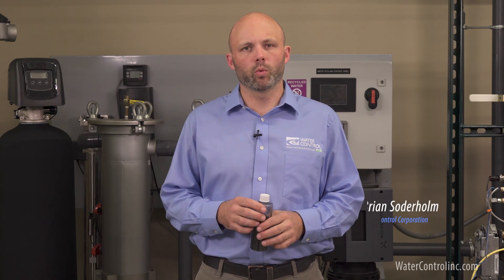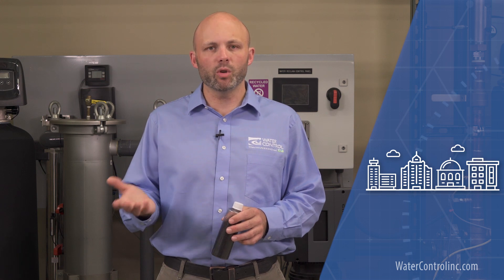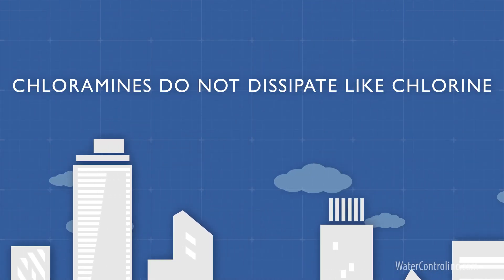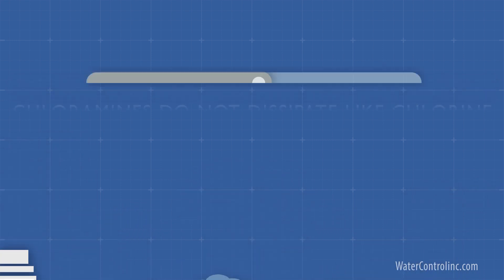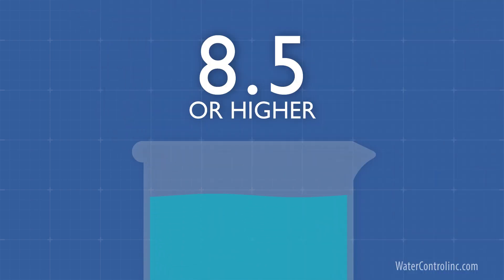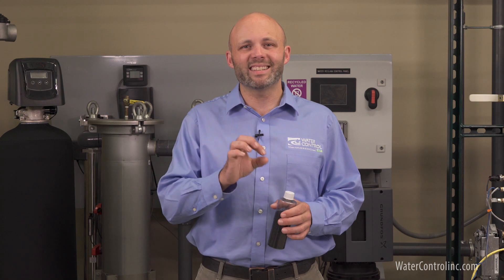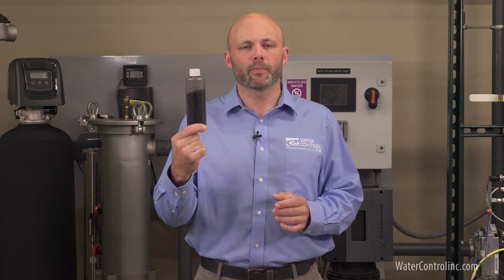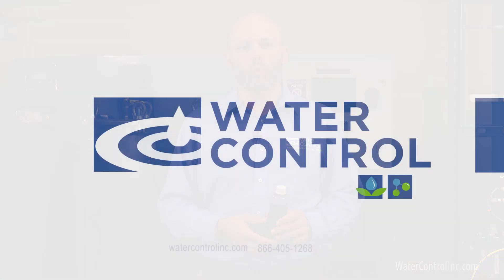What Is All This Talk About Chloramines?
Chloramines are a mixture of chlorine and ammonia that are increasingly being used in municipal water treatment to meet EPA regulations. Chloramines are a cost-effective solution to reduce the amount of harmful chemicals found in drinking water. Unlike chlorine, chloramines don't dissipate, which allows cities to reduce the overall chlorine content and still provide long-lasting disinfectant. However, not much is known about the negative effects of chloramines, including how it affects rubber gaskets, o-rings, and metals in plumbing systems. There is also anecdotal evidence that chloramines may cause skin irritation and gastrointestinal distress.

Removing chloramines from your drinking water or home requires a specialized carbon filter. Water Control provides a range of chloramine removal systems that are suitable for both residential and commercial use. Some of these systems can be combined with water softening and other contaminant removal for a comprehensive solution. Contact Water Control to learn more about chloramine reduction and how to protect your water supply.